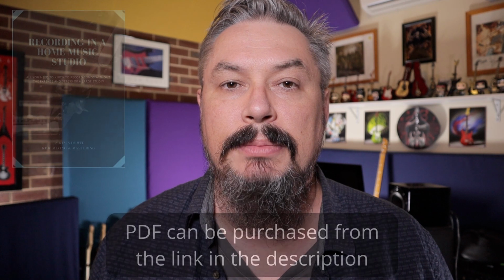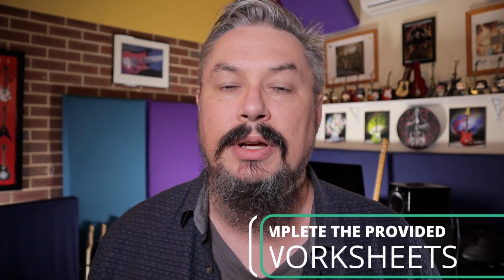Recording in a Home Music Studio - 31 Recording Piano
This is the 31st video in a full course I created called "Recording in a Home Music Studio". The course covers as much about recording in a home music studio as I can without getting too complicated. Previously I sold this course on my website and I am now providing it for free on my YouTube channel for you.